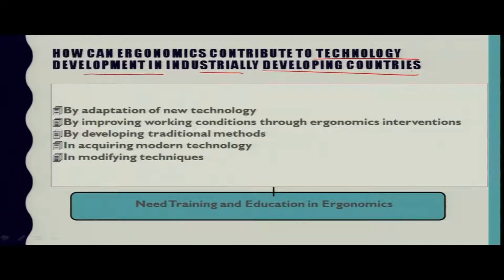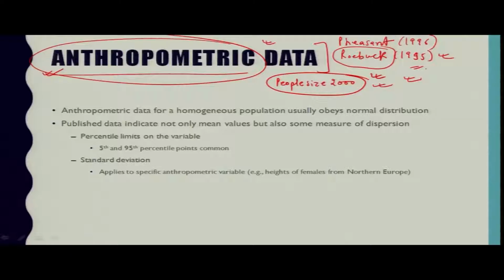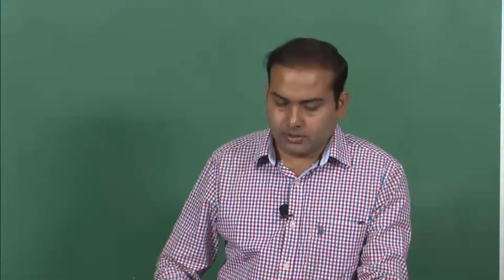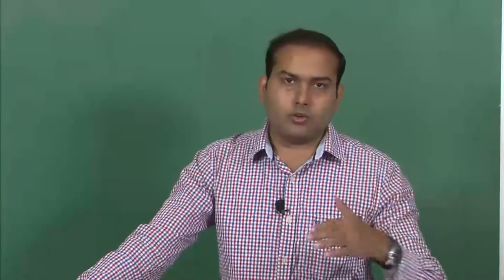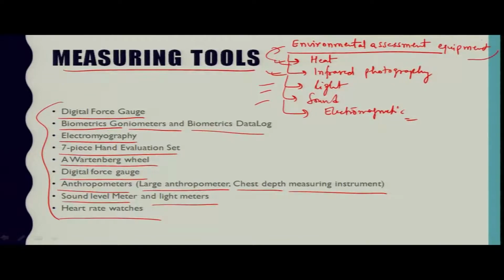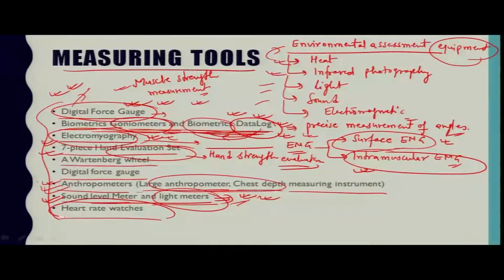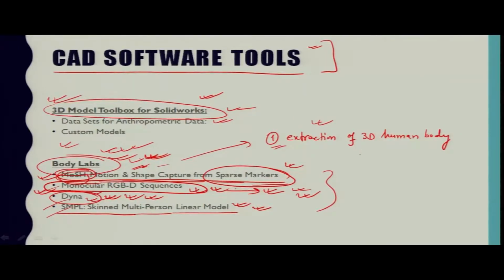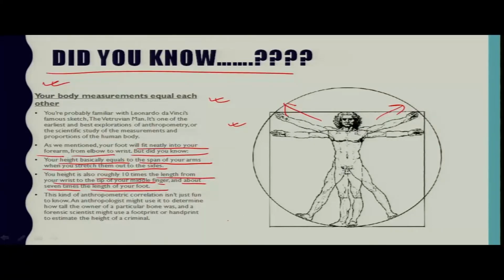Lecture 28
To access the translated content:
1. The translated content of this course is available in regional languages.
 2. Regional language subtitles available for this course
 To watch the subtitles in regional languages:
 1. Click on the lecture under Course Details.
 2. Play the video.
 3. Now click on the Settings icon and a list of features will display
 4. From that select the option Subtitles/CC.
 5. Now select the Language from the available languages to read the subtitle in the regional language.